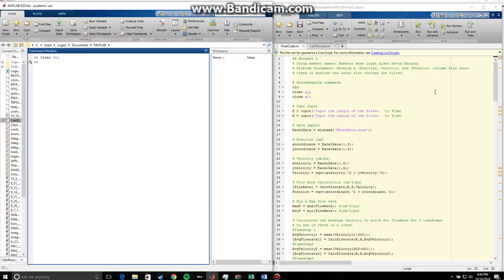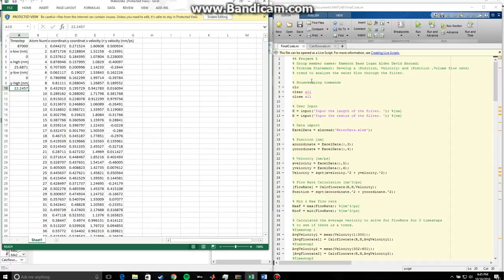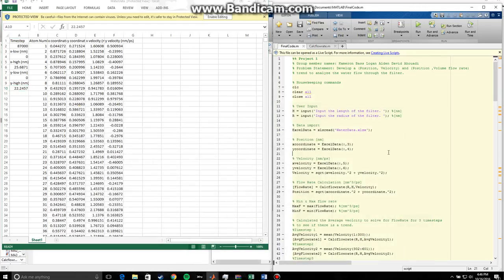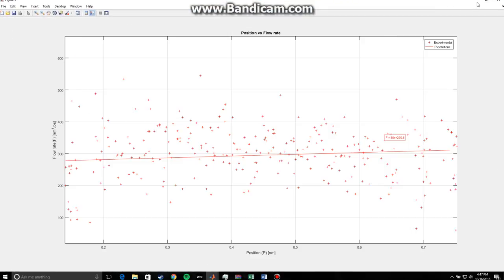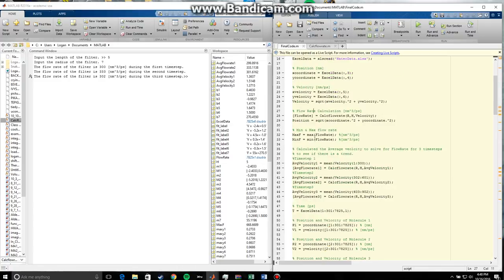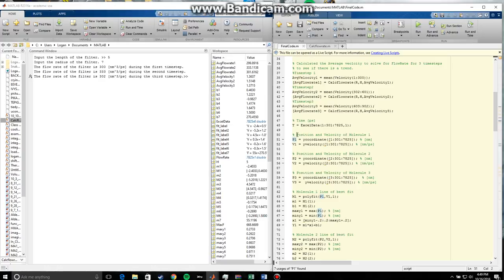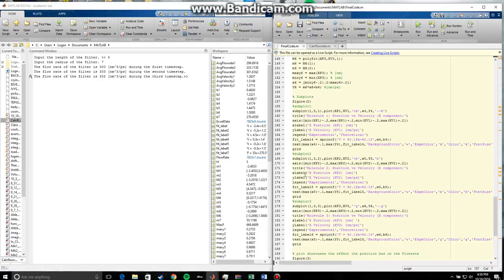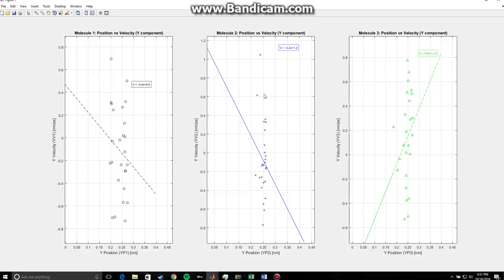NAE Project ENGI 1331: Water Filtration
NAE Grand Challenge video which covers the topic of water filtration. Group members are: William Alden, Kameron Bass, David Ahouadi